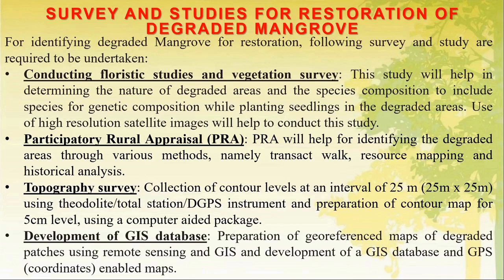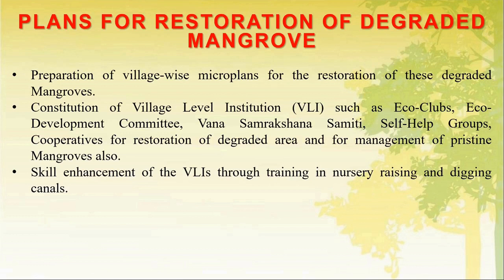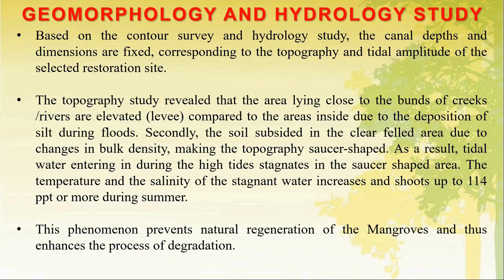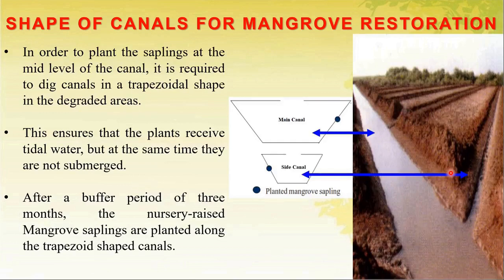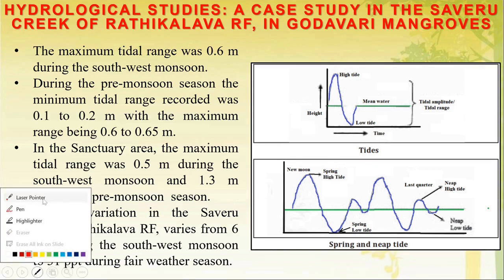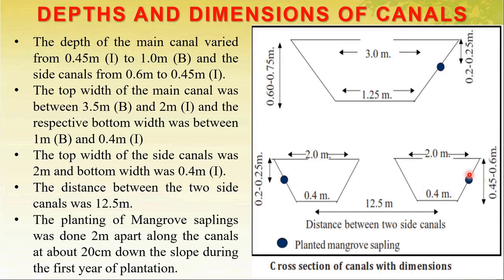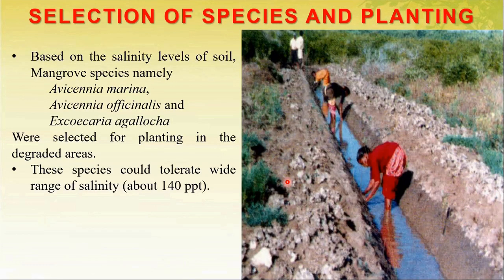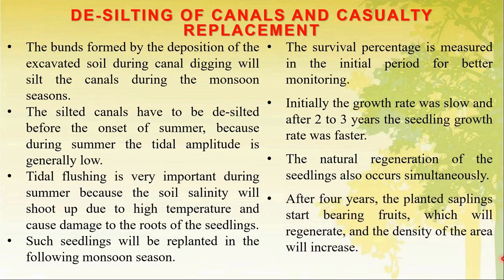Mangrove_5_Methodology for restoration of degraded mangroves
For identifying degraded Mangrove for restoration, following survey and study are required to be undertaken:
1. Conducting floristic studies and vegetation survey
2. Participatory Rural Appraisal (PRA)
3. Topography survey
4. Development of GIS database
5. Hydrodynamic Study in the Mangrove creeks
6. Temperature and salinity study.
7. Hydrological and Geomorphological study

Restoration of the Mangroves can be done only when the salinity of the degraded area is brought down. In order to reduce the salinity:
Excavate Fishbone type canals so that tidal flushing and draining of stagnant water is facilitated.
Excavation of main canals at an angle of 45° to the natural creek.
Excavation of side canals at an angle of 30° to the main canal.

In order to plant the saplings at the mid level of the canal, it is required to dig canals in a trapezoidal shape in the degraded areas. This ensures that the plants receive tidal water, but at the same time they are not submerged.